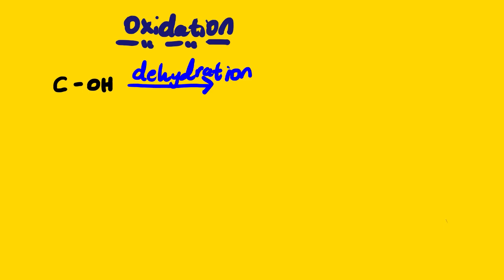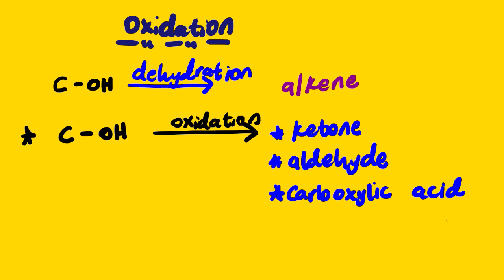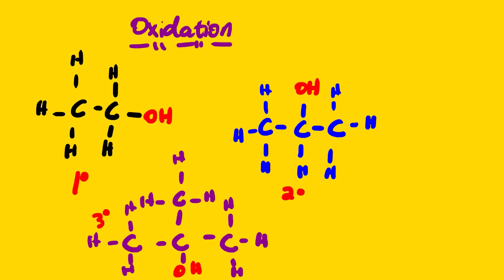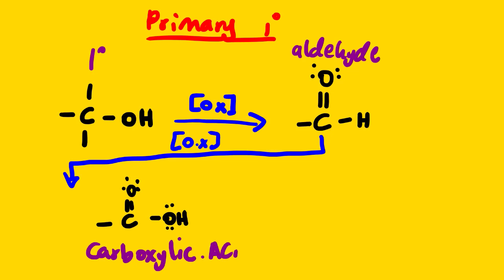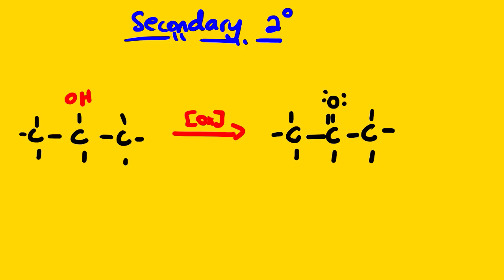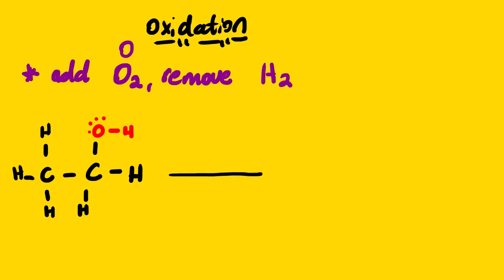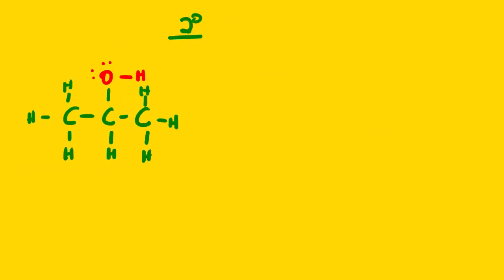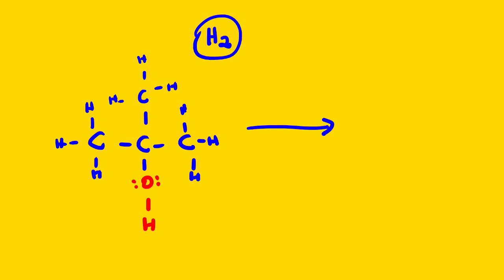OXIDATION REACTION OF ALCOHOLS LESSON 102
IN THIS LESSON WE FOCUS ON THE OXIDATION REACTIONS OF ALCOHOLS AND ALSO LOOK AT DIFFERENT PRODUCTS DEPENDING ON THE TYPE OF ALCOHOL WE HAVE AS A REACTANT